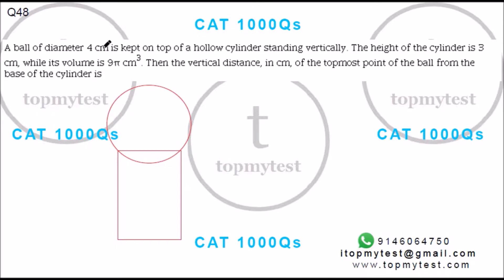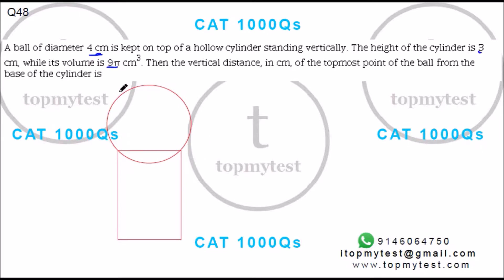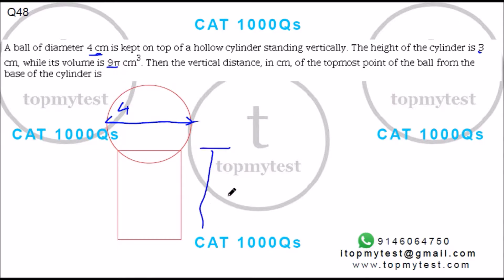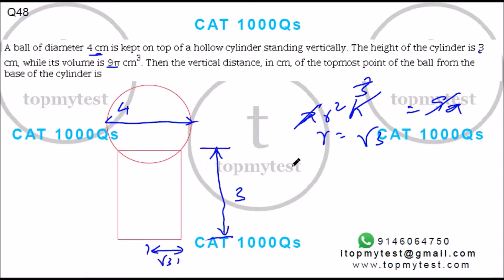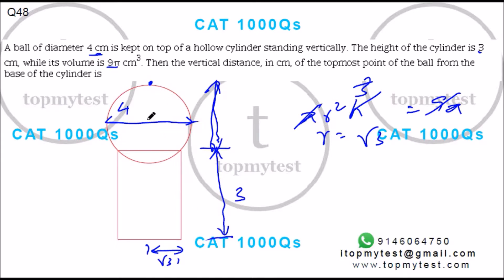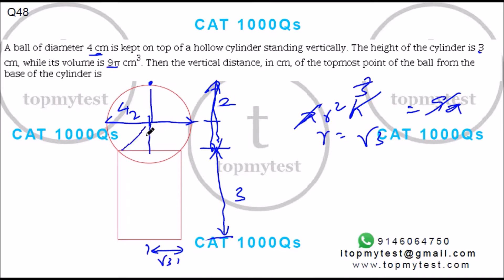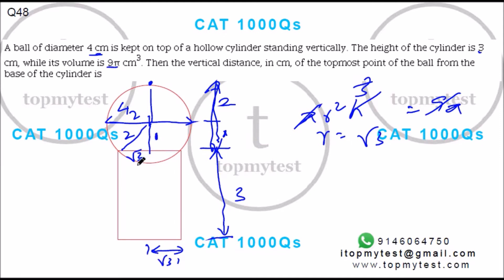CAT 1000 048